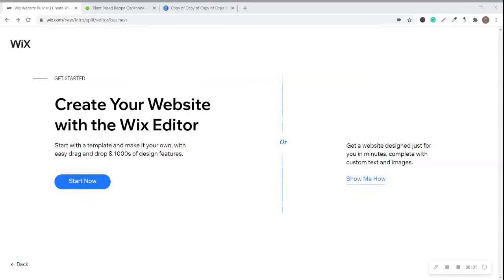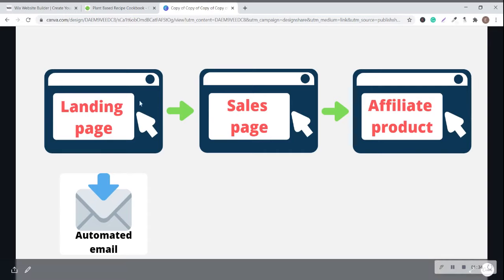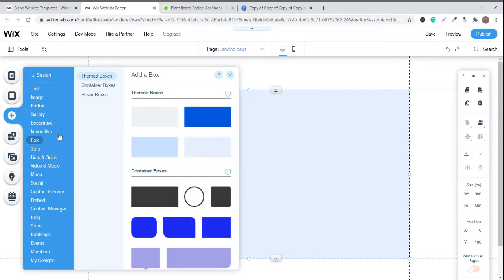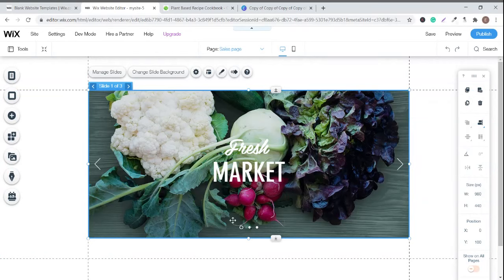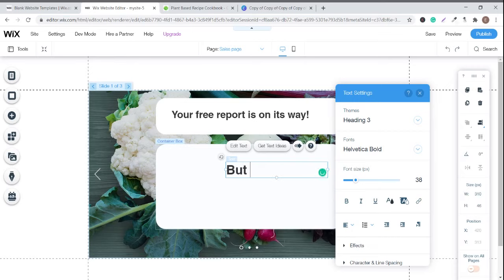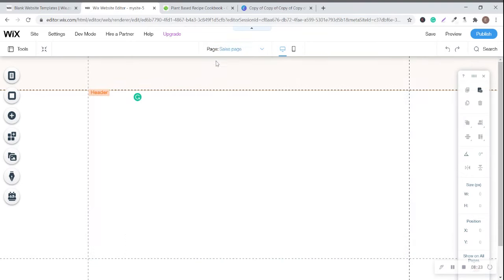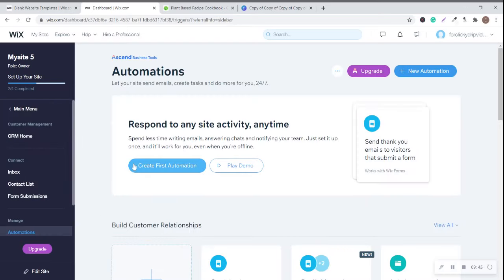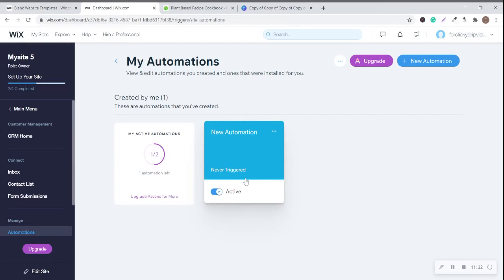How to Build a Sales Funnel with Wix (FOR FREE)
A step by step tutorial for creating a Wix sales funnel. Simple funnel for lead gen in less than 15 minutes.